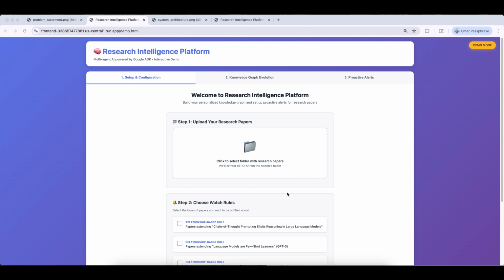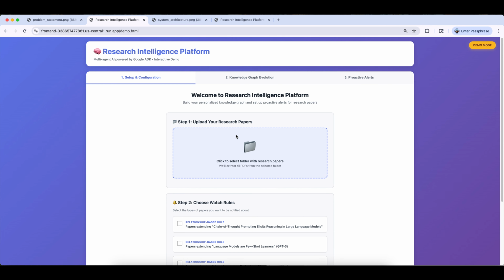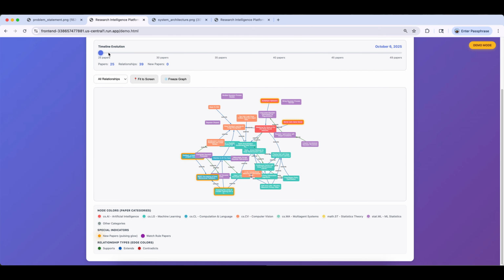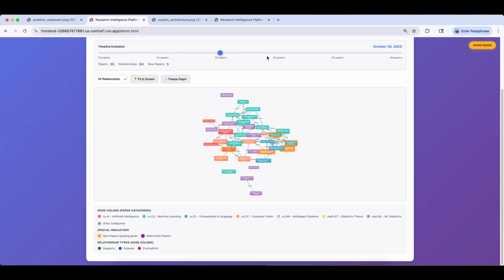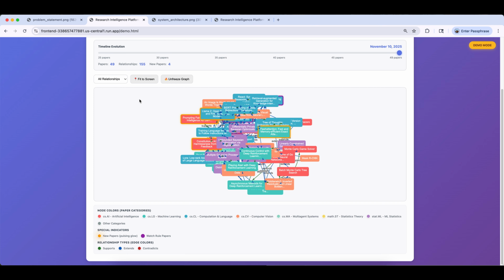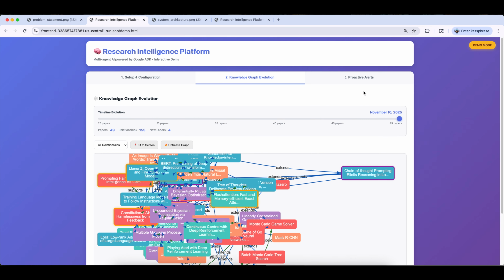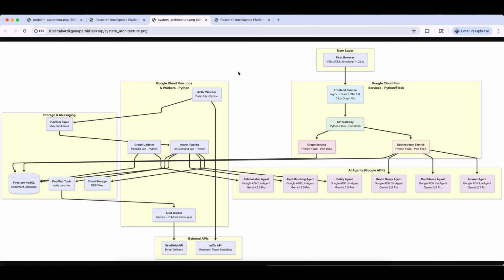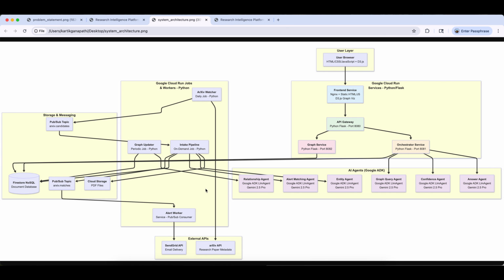Research Intelligence Agents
Stay on top of academic research using AI agents that proactively inspect arXiv for latest preprints, ingest into your query-able knowledge graph based on custom natural language watch rules.
Serverless implementation using Google Cloud Run and Google Agent Development Kit.

Demo video for Google Cloud Run Hackathon submission in AI Agents Category.